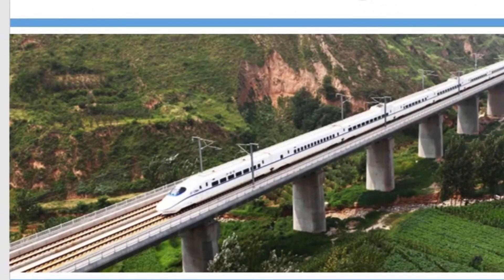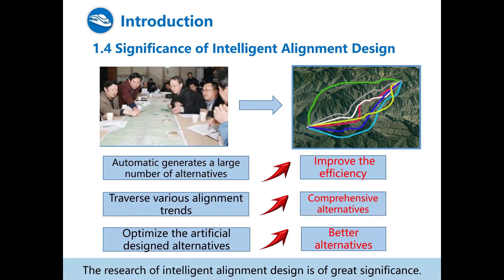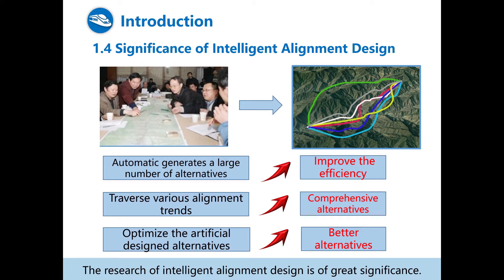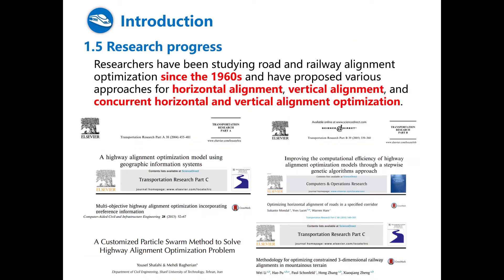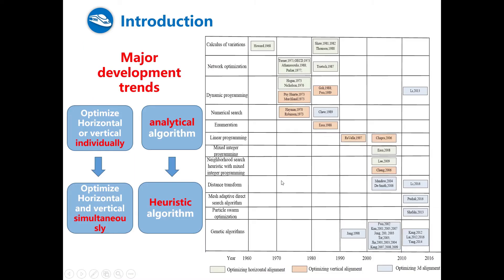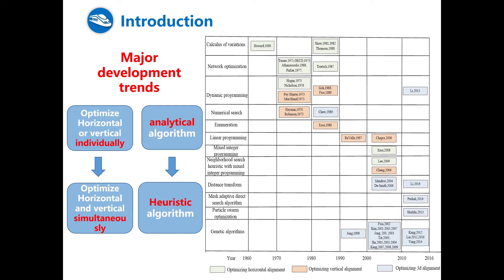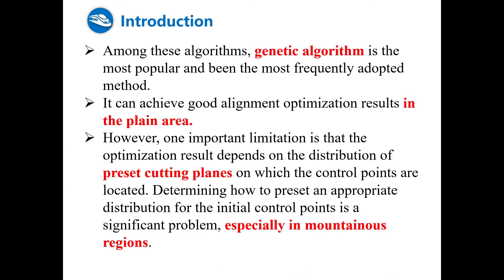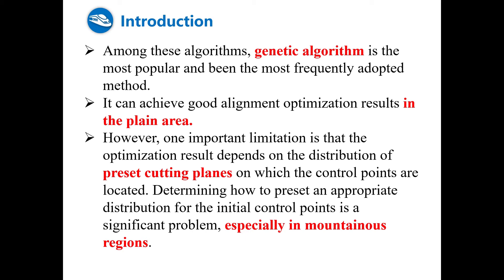Significance intelligent in alignment | Design of mountain Railway | Civil Engineering Content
Lab Test (  Perform Practically )

Softwares tutorial

Civilsoftware

CivilEngineeringSubject

DESIGN OF REINFORCED CONCRETE  (RCD)

PUBLIC HEALTH OR ENVOIRNMENTAL ENGG

QUANTITY

STRUCTURE ANALYSIS

Transportation Engg

Civil Engineering Content

Field + Lab Test             55Test

 - - - - - - - - --  -- - - -   Free App - - - -- -- - - - - -  -  - -  -  -  --  -- - -- - -  - - -

ALL Civil Engineering Books + Lectures  + Manuals + Notes

Civil Book

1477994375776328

GOOD LUCK